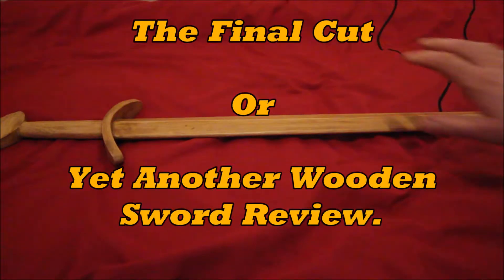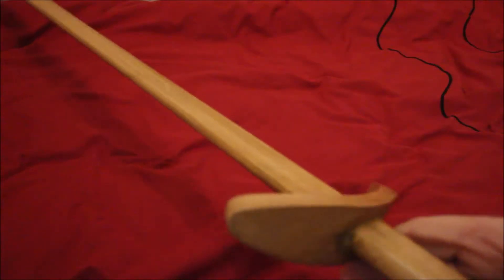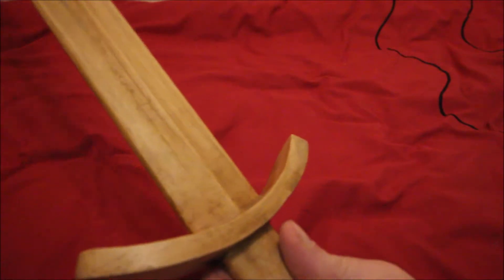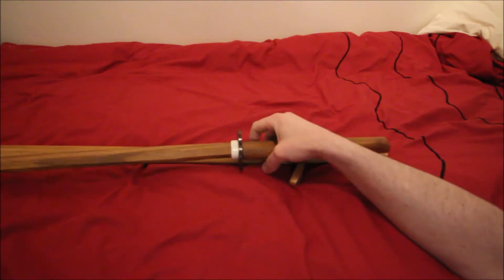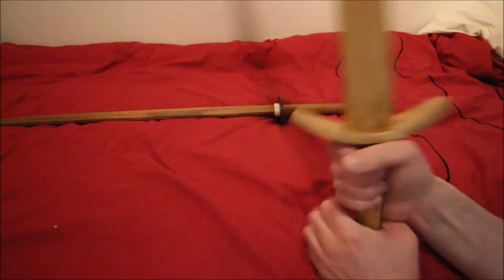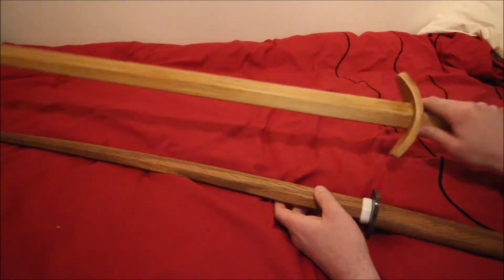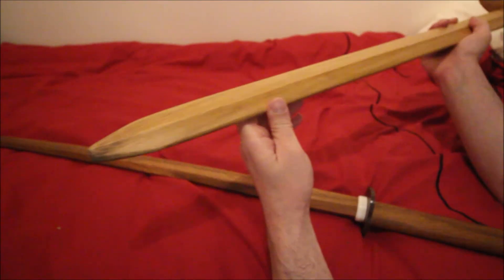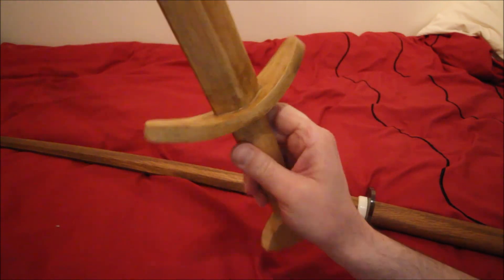Yet another wooden sword review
Just when you thought I couldn't possible produce more of these, I go and produce more of these.